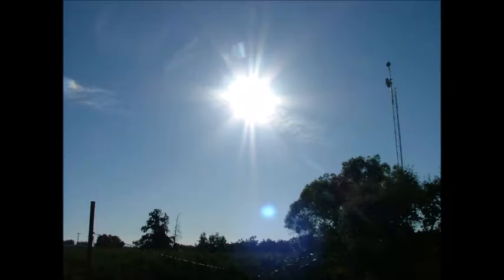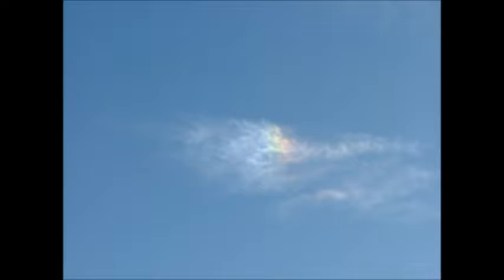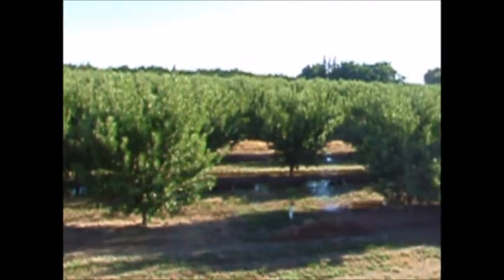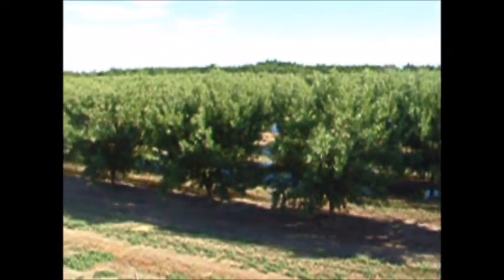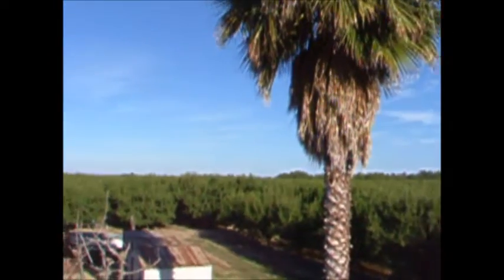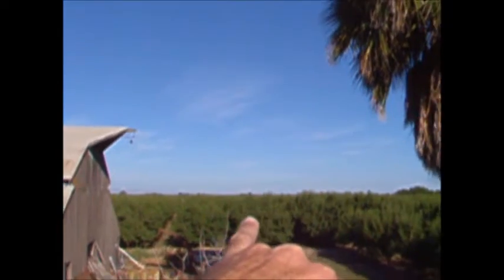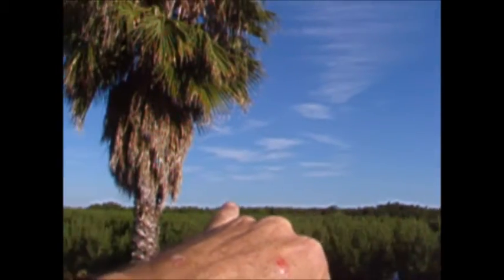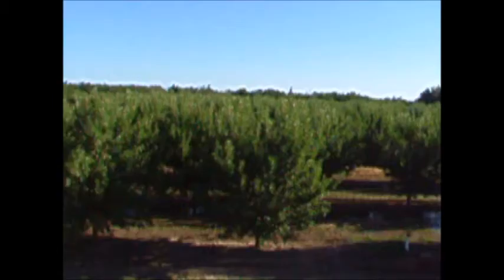7/ 21/ 19 A Chembow from the criminals/ Update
Taken on 7/21/19 @ 7:56 am and 7:58 am. Observing the chembow that criminals made, and then an update.